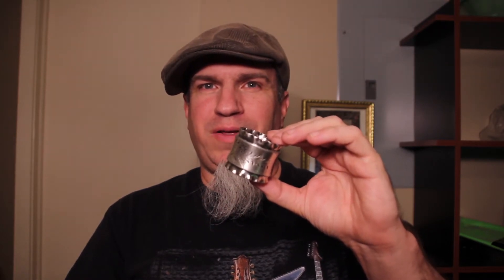Proper way to Care for Your Silver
In this Video we will be showing how to properly take care of your silver. the right kind of polish to use and how often you should polish it.

If you would like to see more videos like this.

Ebay Store:

Do not download or re-upload this video in whole or in part to any channel or other platform, or it will be removed for copyright violations and your channel may be shut down.